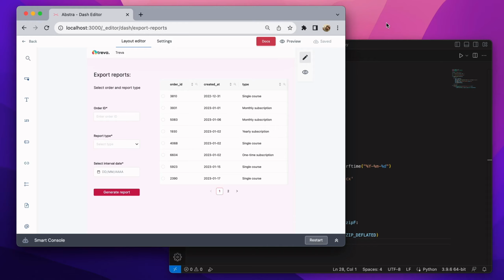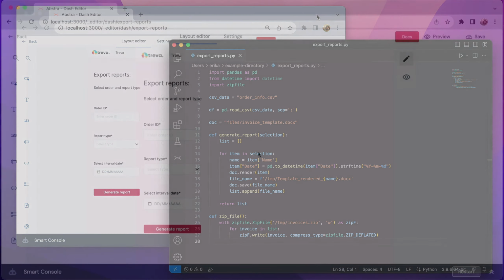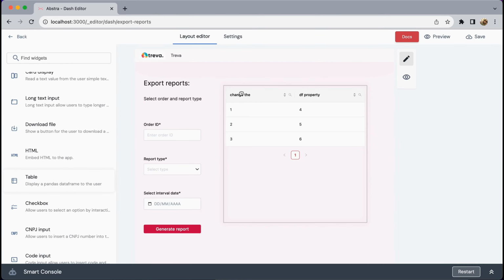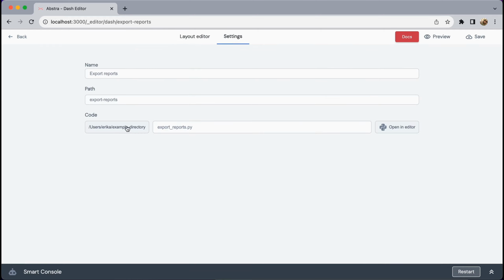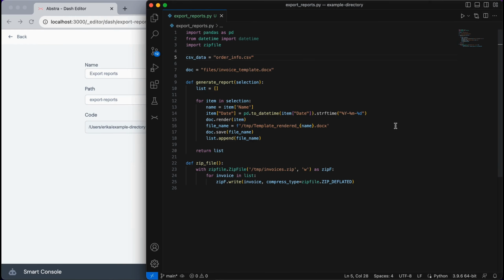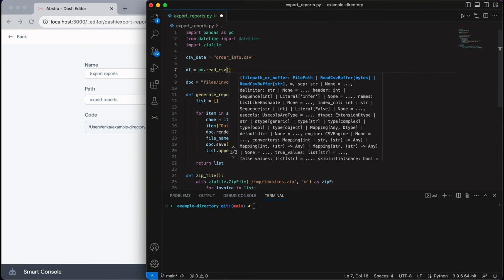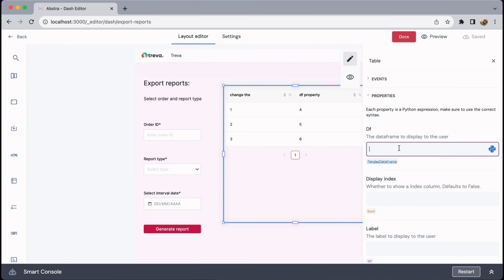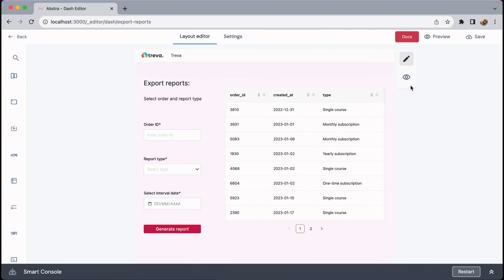Drag-and-drop Python apps in any IDE | Abstra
Hi everyone! You can use Abstra's UI editor with your favorite IDE - whichever that might be. This means leveraging your environment and workflow to code the way you're used to. Here's a quick how-to on the topic.

Just *pip install abstra* to get started.